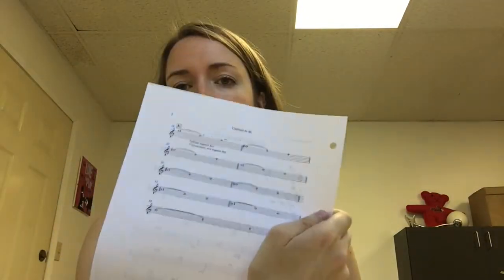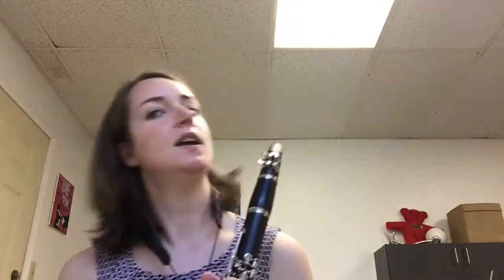Warming Up Saves Lives: Long Tones